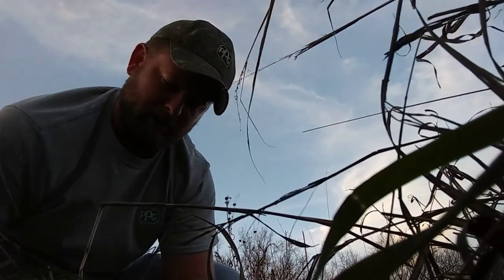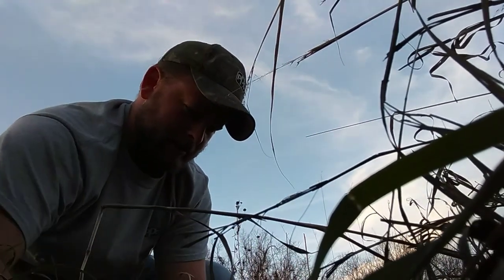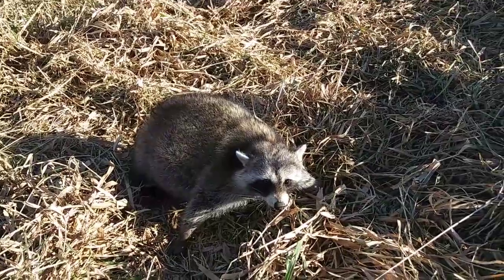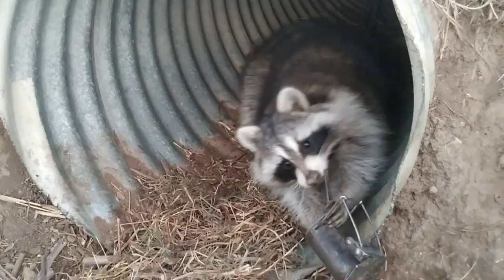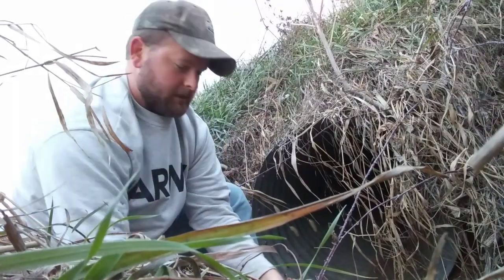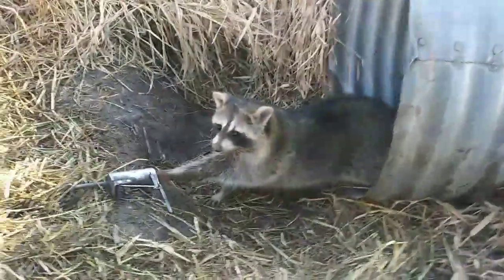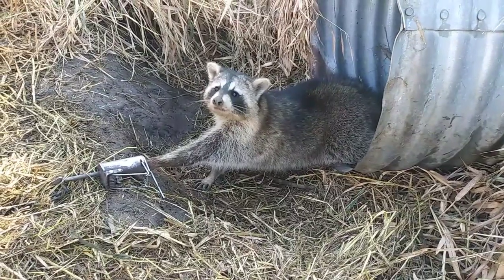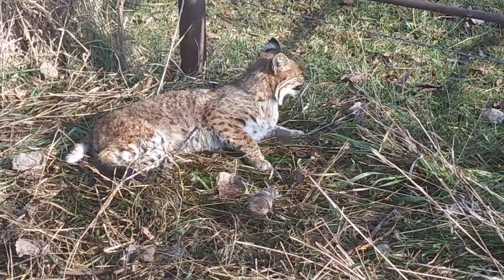S 1 Ep 3 / Here Kitty Kitty